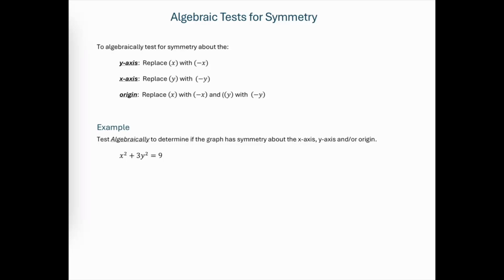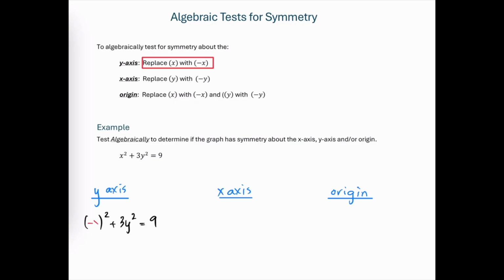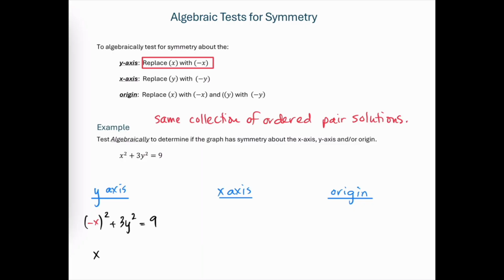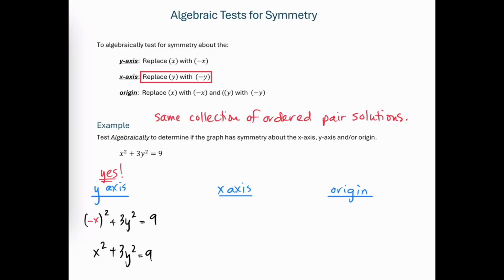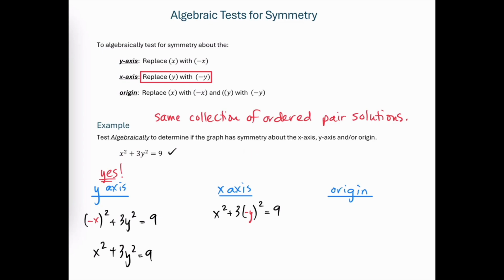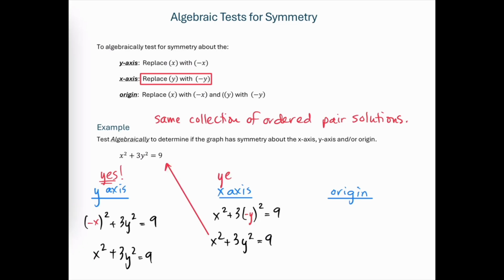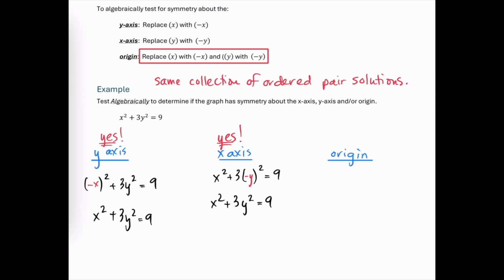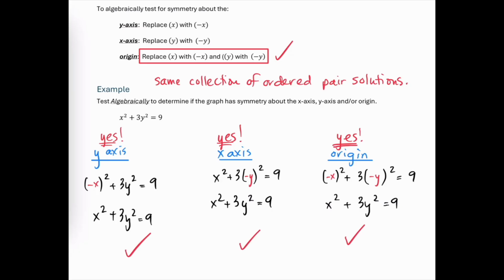Algebraic Test for Symmetry - X, Y, Origin - Example 3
Algebraically test for symmetry about the x-axis, y-axis, and the origin.